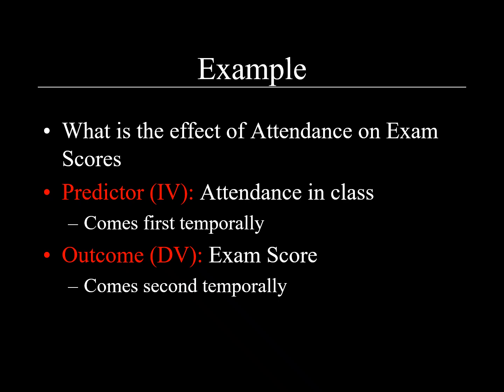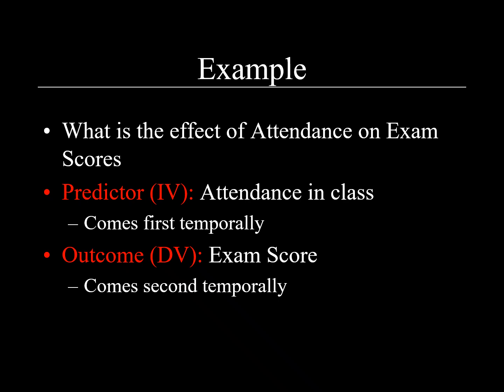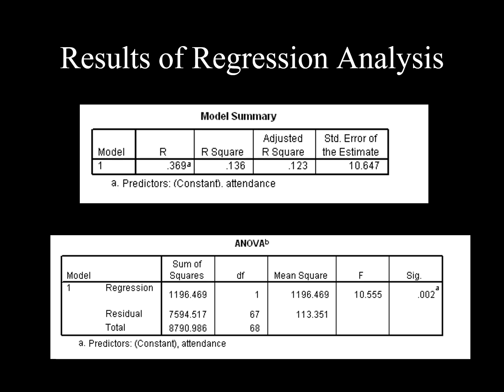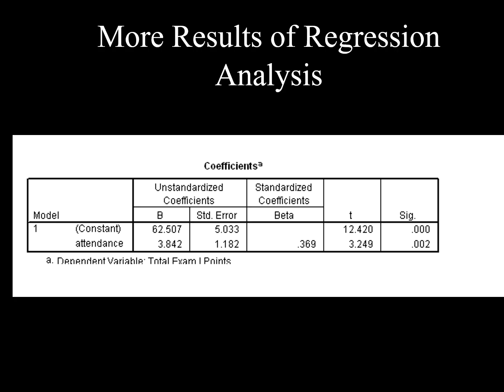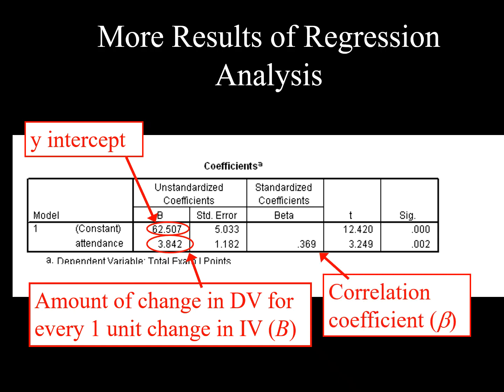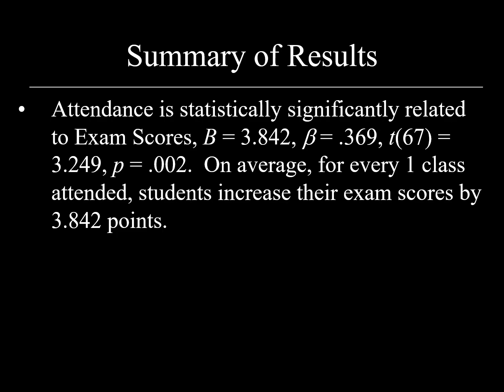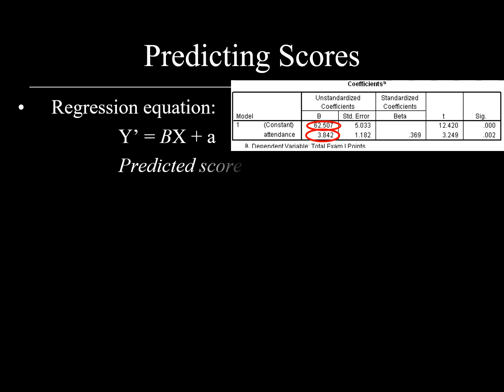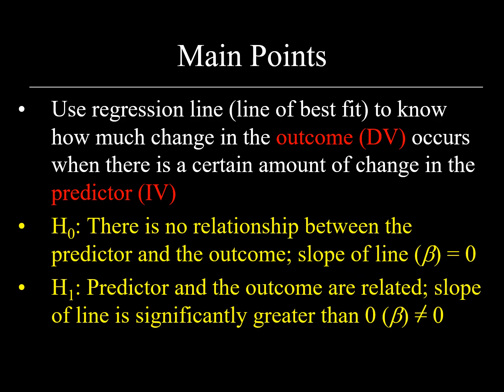7 Regression Part 2